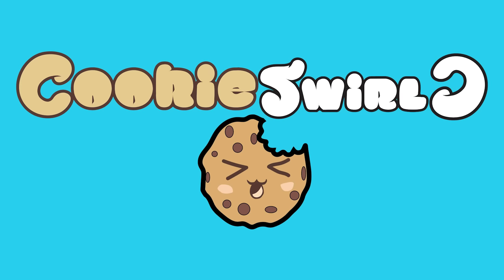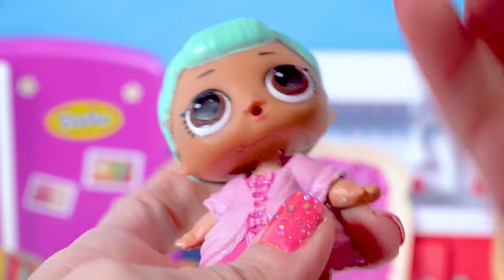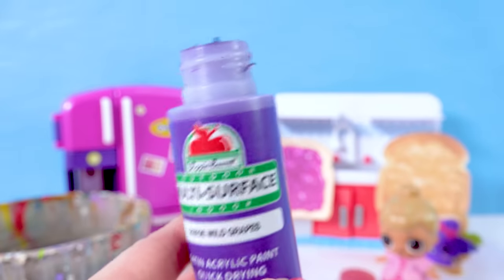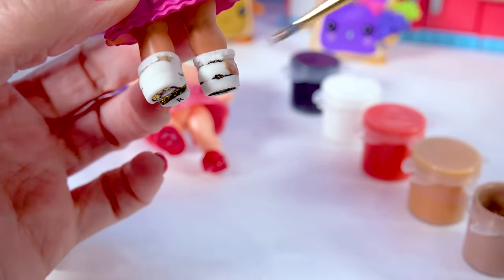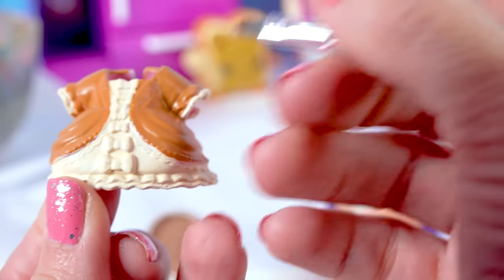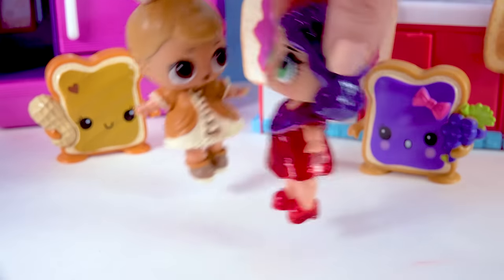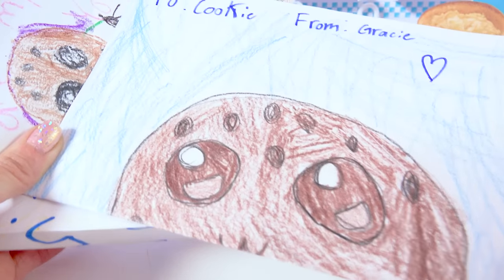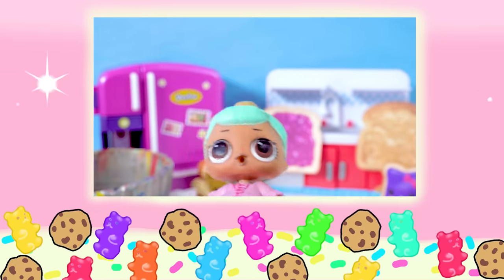LOL Surprise Peanut Butter & Jelly BFF Doll DIY Craft Makeover Painting Video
Peanut butter and Jelly is one of my favorite things, now these LOL Surprise doll are my fave because these best friends are going to get a super yummy makeover! Watch as I use acrylic paint and transparent paint to make them look delicious! I hope you enjoy watching this fun simple and easy craft video!

FREE Subscription Never miss a video!